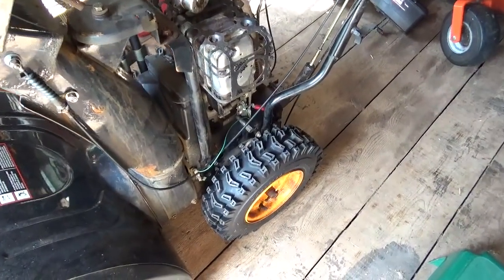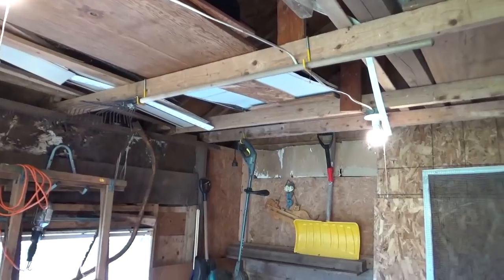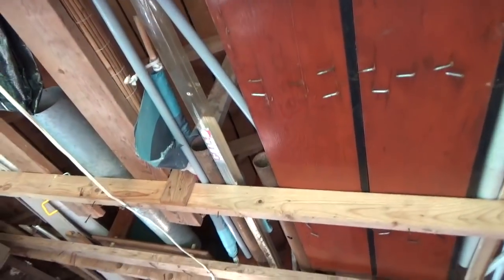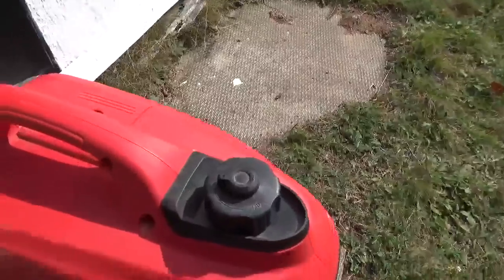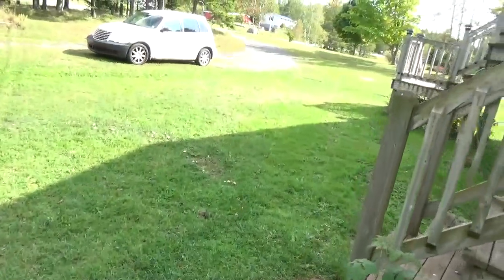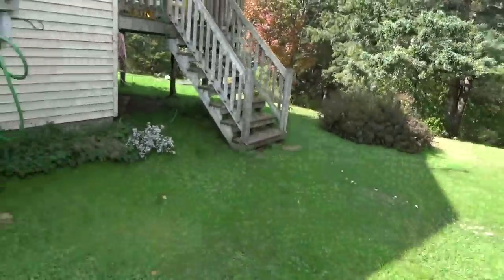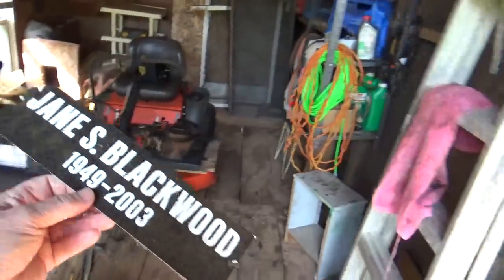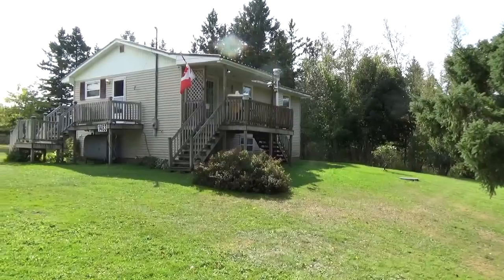Snow Blower Repair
also fired up new generator.
I am a retired RCMP Officer living in a rural setting in Nova Scotia, Canada. I spend my time enjoying nature and feeding my furry friends, the raccoons. I also feed the deer in the winter months and many varieties of birds. I have two rescue cats named Connor and Charlotte. Raccoon Whisperer™ is protected under trademark law & is owned/operated by James Blackwood IT IS STRICTLY PROHIBITED TO FILM OR UPLOAD ANY VIDEO OF RACCOON WHISPERER™ WITHOUT PRIOR WRITTEN CONSENT JAMES BLACKWOOD AKA RACCOON WHISPERER™.